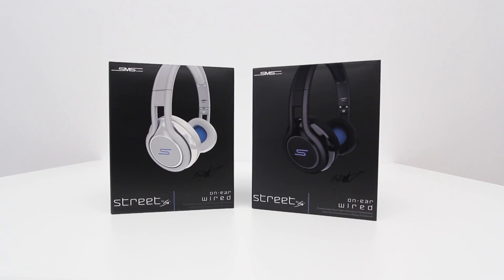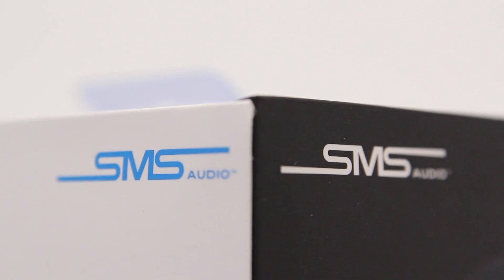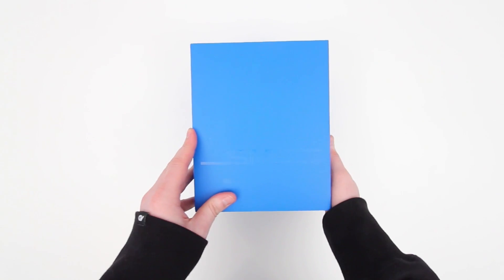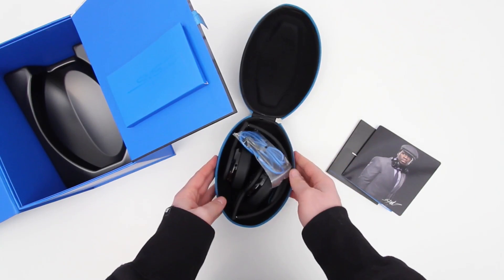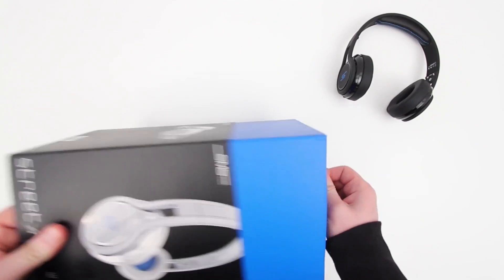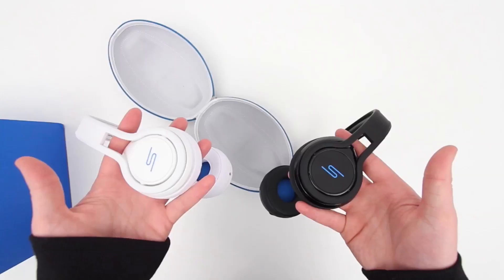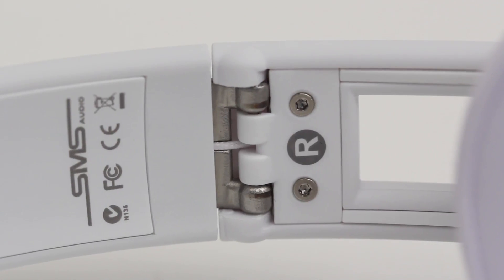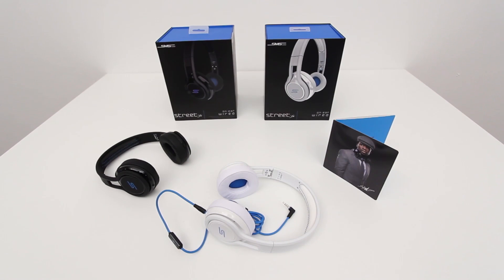SMS Audio STREET by 50 - On-Ear Wired Headphones Unboxing & Overview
PRICING & AVAILABILITY
STREET by 50 On-Ear (Amazon)

This is an unboxing and overview of the new STREET by 50 On-Ear headphones from SMS Audio. This unboxing covers both the black and white versions of these headphones. The STREET by 50 On-Ear headphones represent a more portable solution to the original STREET by 50. Enjoy the unboxing!